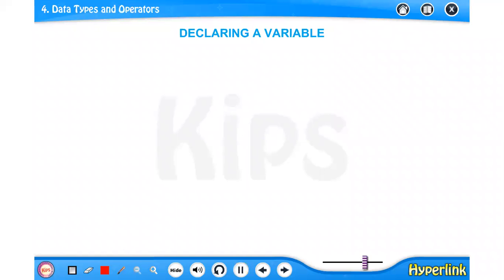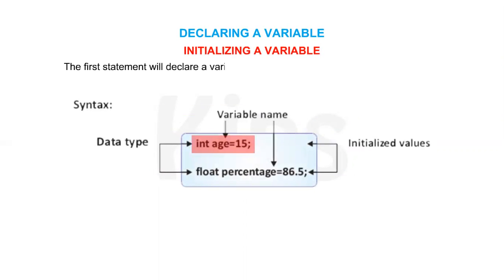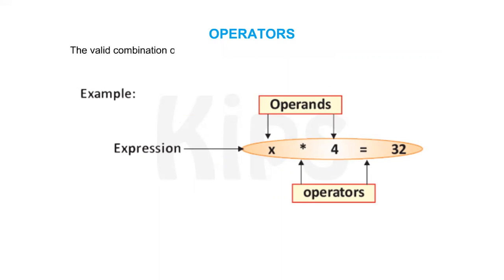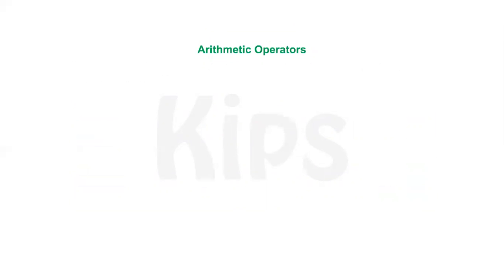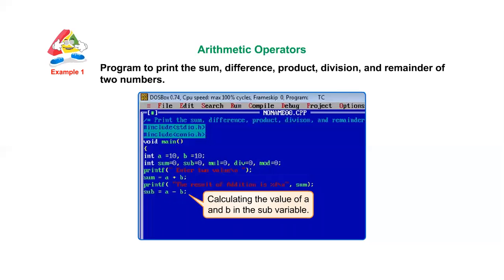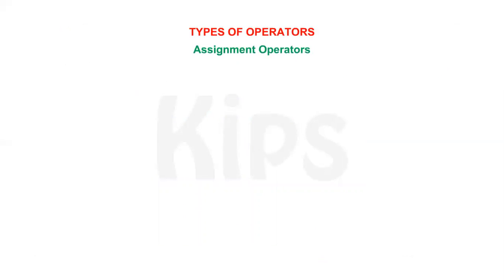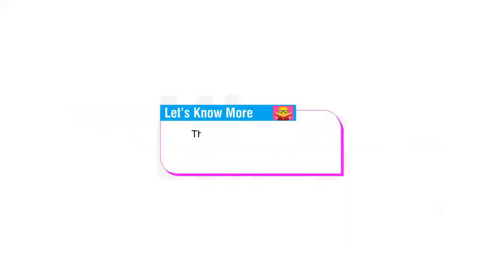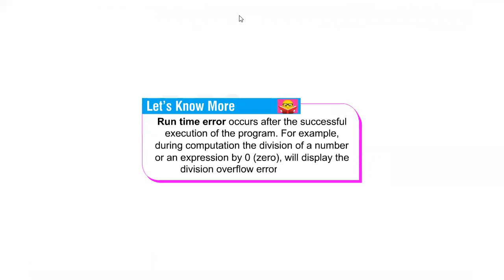Std.10.Chap-4.Data types and operators